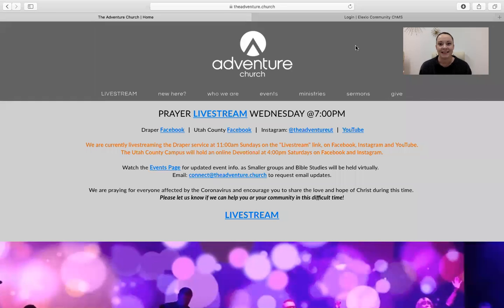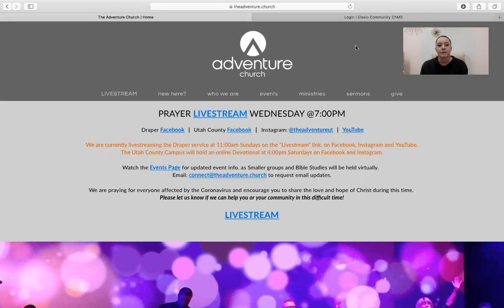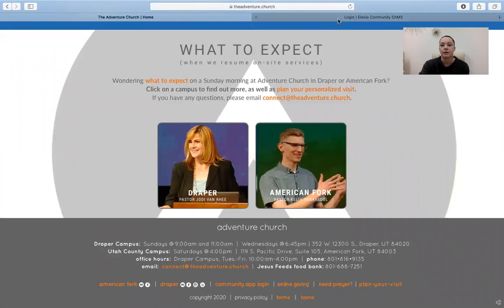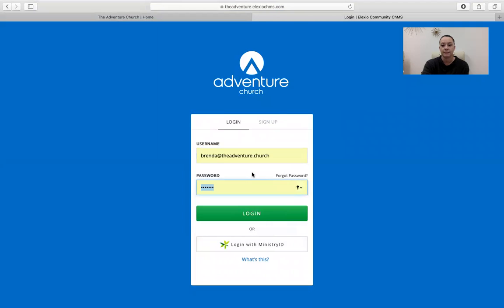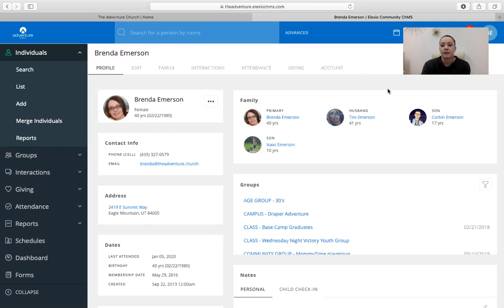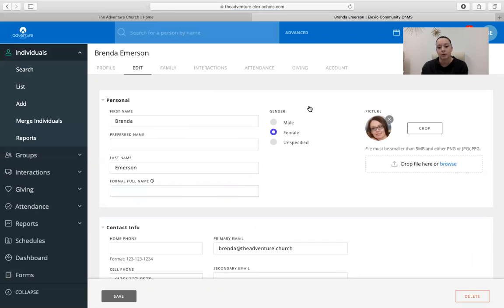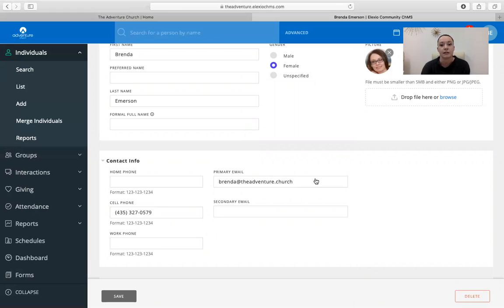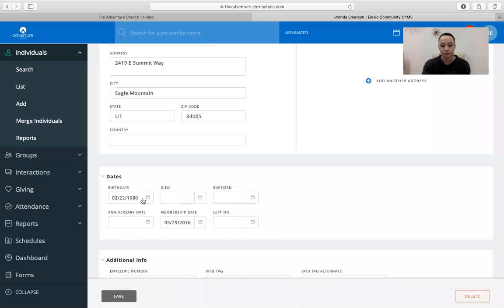Adv Community App Tutorial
Tutorial on how to create and update accounts on the Adventure Community App.